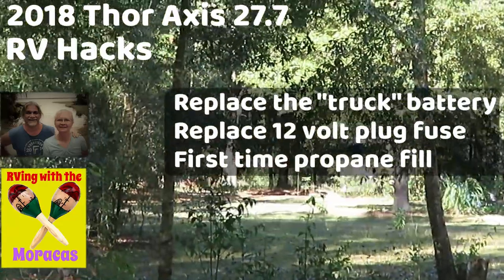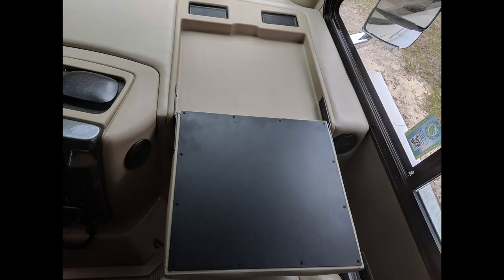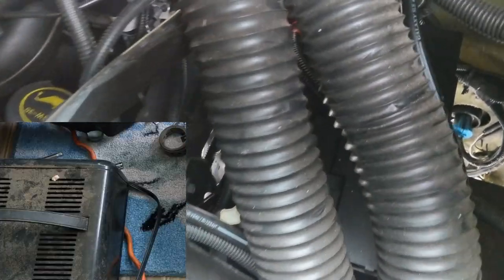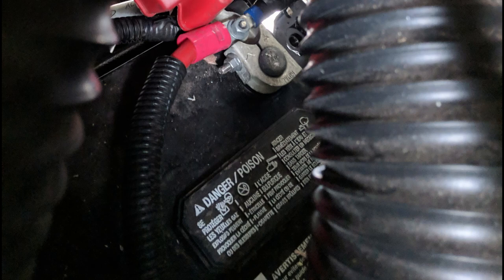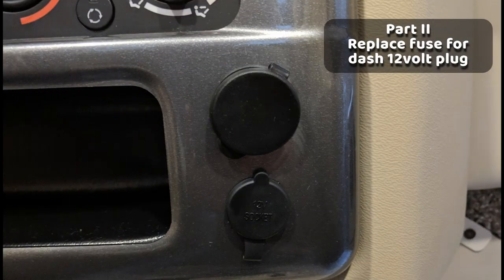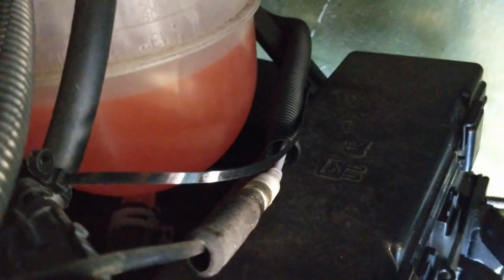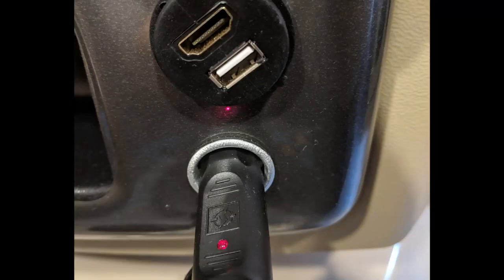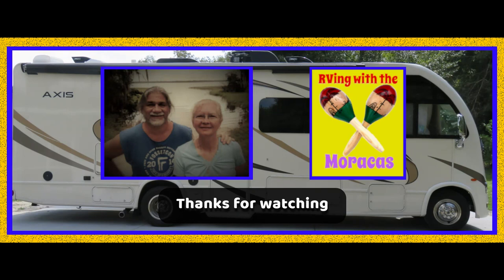RVHacks - Thor Axis 27.7 Replace Battery and Fuse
We had to replace the "truck" battery in our 2018 Thor Axis it should have been still new but was dead after a freezing night.

The 12 volt outlet on the dash also did not work due to a blown fuse and loose wire.

We also filled up our propane tank for the first time.  I enjoy learning new things about the RV.

Ford Roadside Service was great to use.  That service call was way more expensive for them than a new battery.